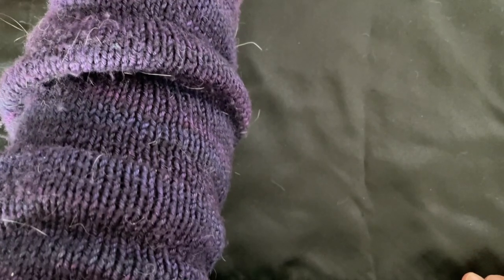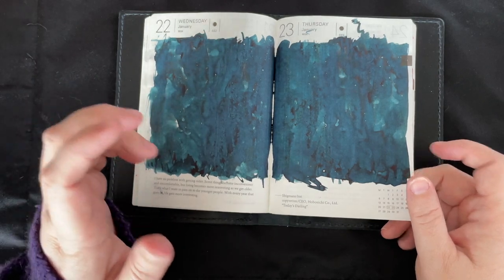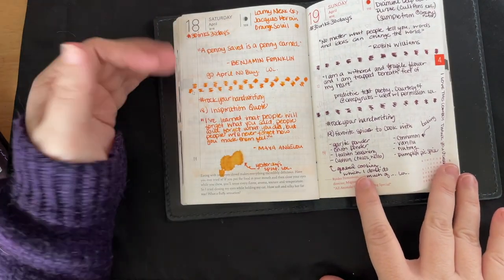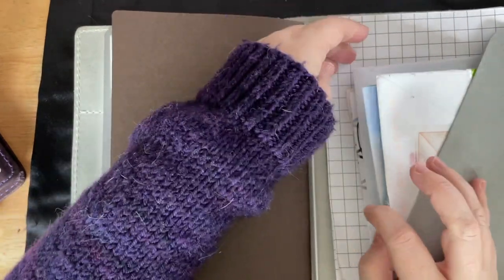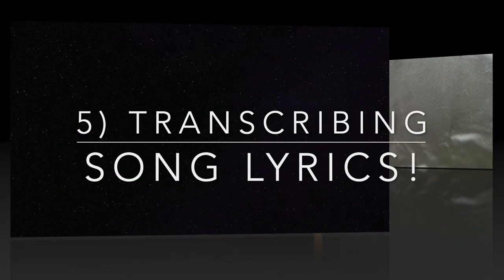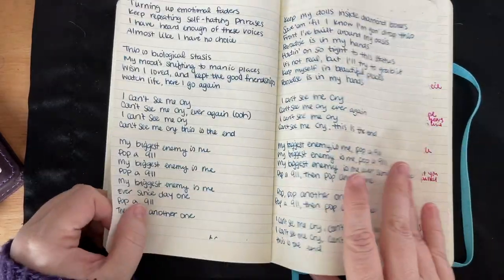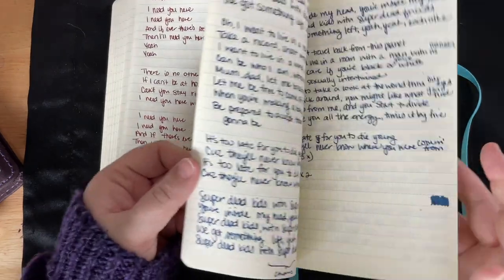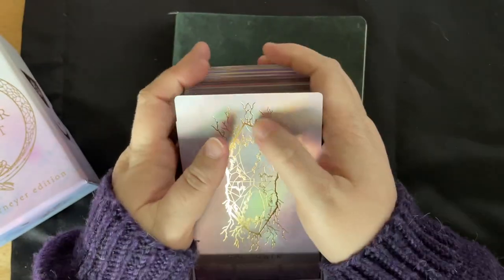Viewer Request: What do you use your fountain pens for?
I've had more than one person in the comments ask how I use my fountain pens, and what do I use them for? The short answer is: everything! The long answer is: this video. LOL

- If you'd like me to write to you, leave your information
(info isn't shared with anyone, and i'll delete it once I write to everyone on the list!)
- Threads of Fate Tarot Cards (my deck was one of the "imperfections on the box" sets, so I got it at a discount).
- Midori Cat bookmark clip (I have the cat and moon set, but these are the versions offered by jetpens)